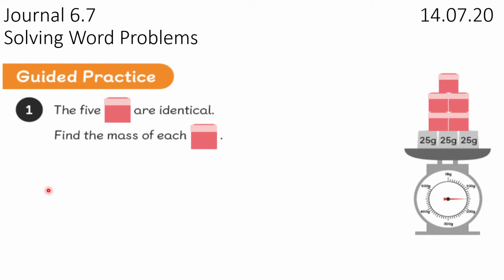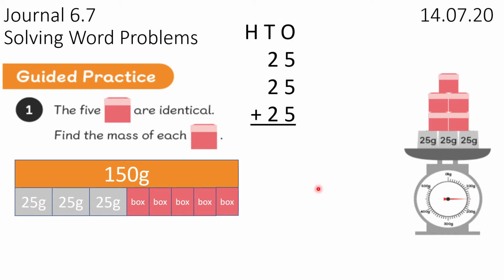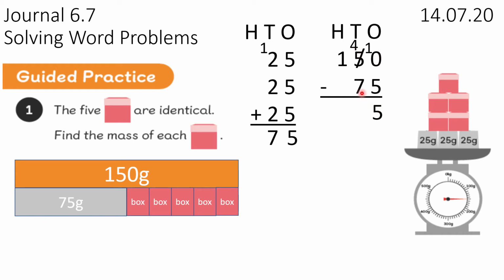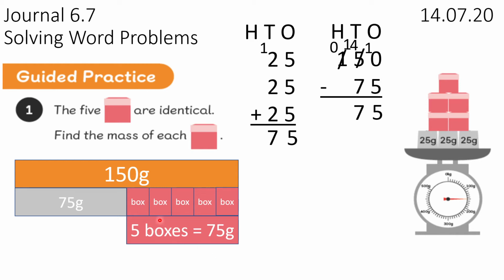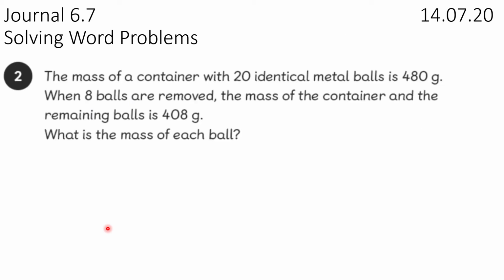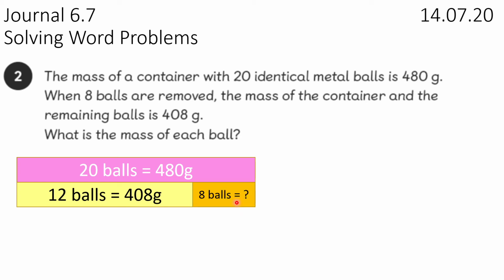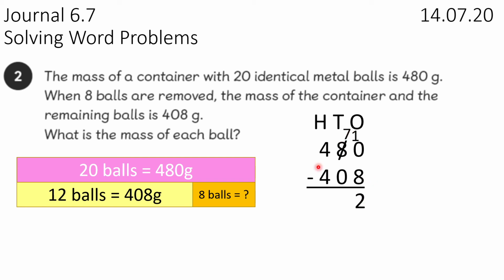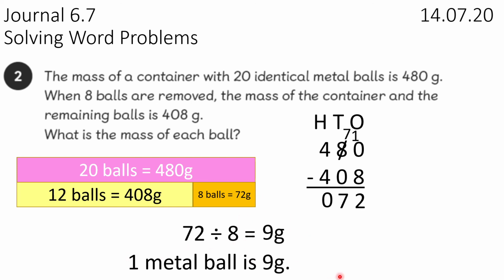Maths 14.07.20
Journal 6.7